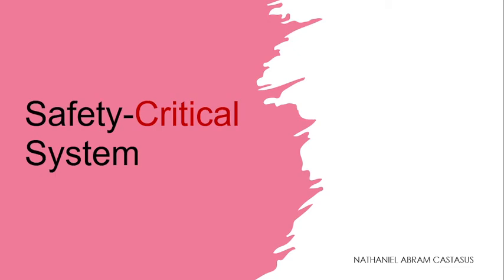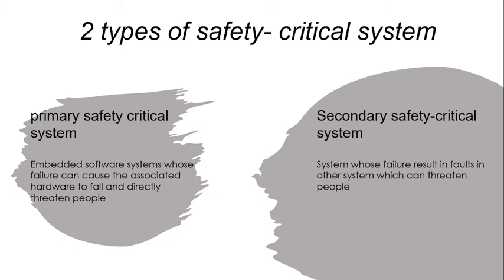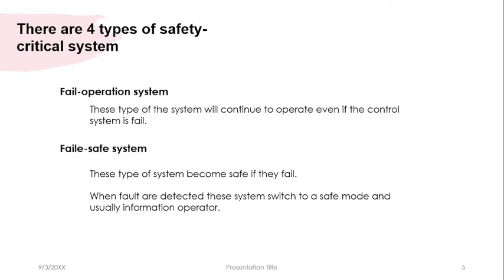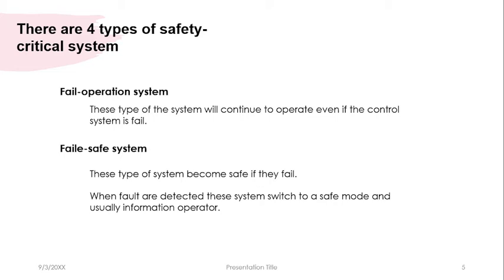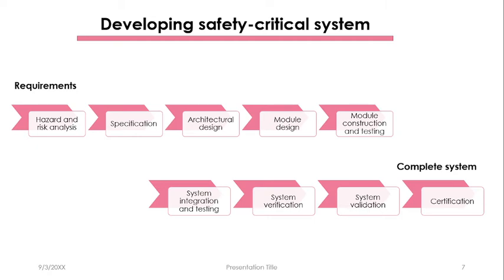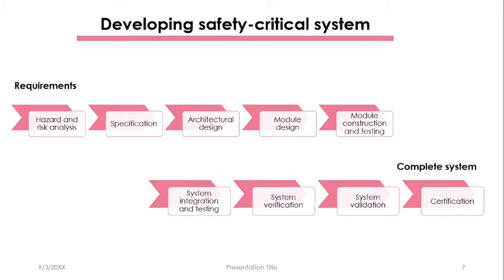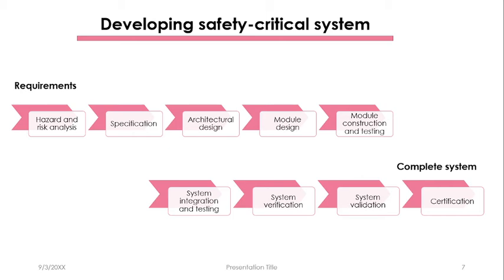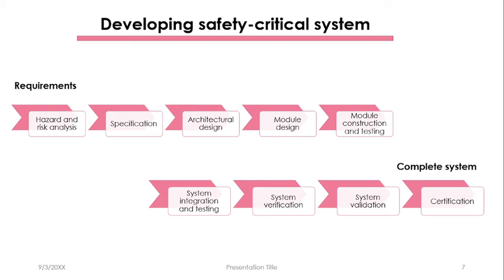Safety Critical Systems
Safety Critical Systems with Nathaniel Castasus